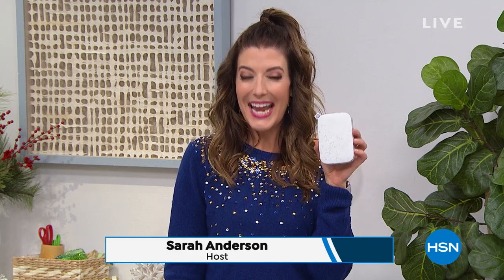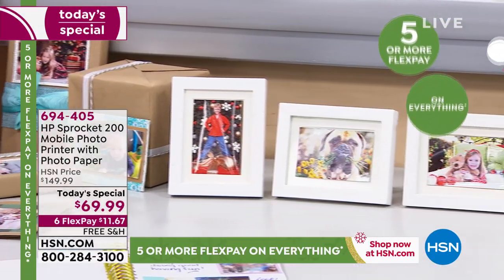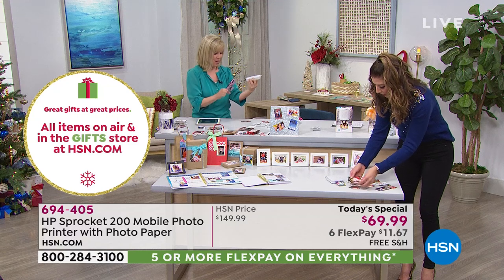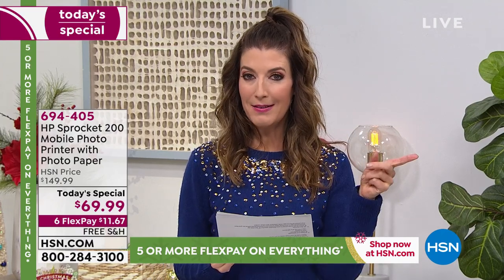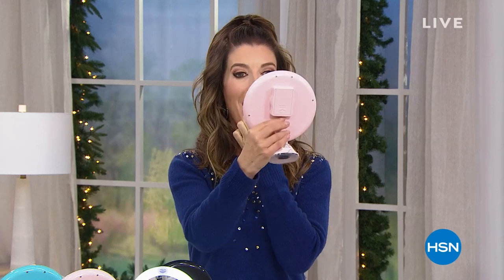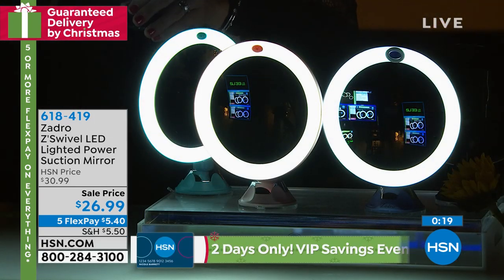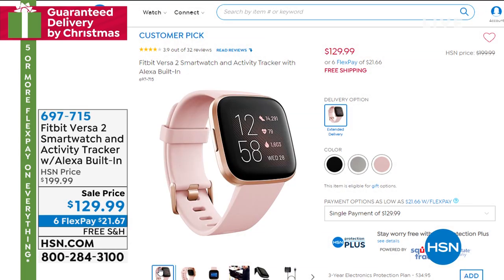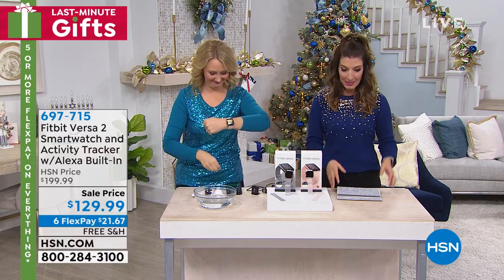HSN | Practical Presents 12.18.2019 - 07 PM